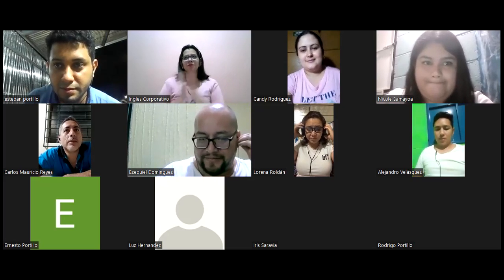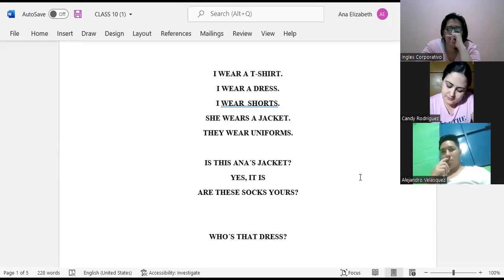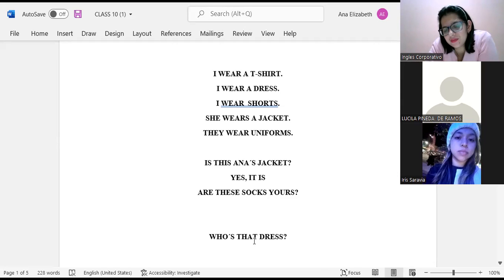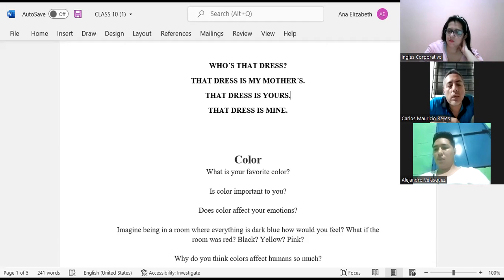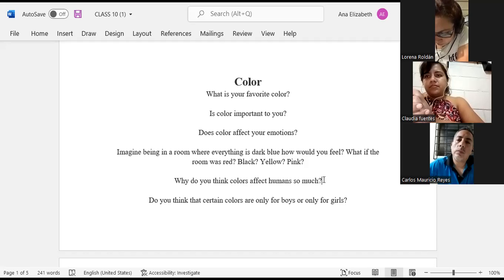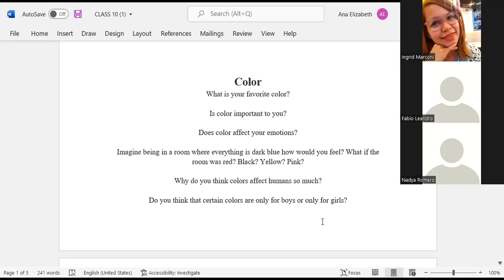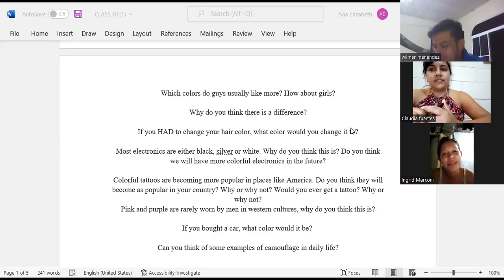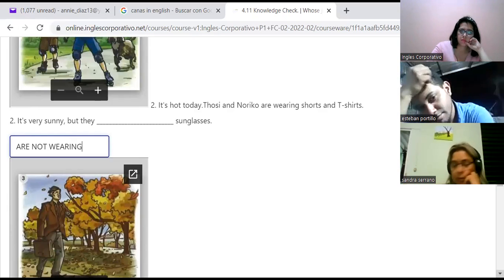Ingles Corporativo-CLASS 10-COLORS-SPEAKING ACTIVITY-P1-02-8-9-PM-02-22